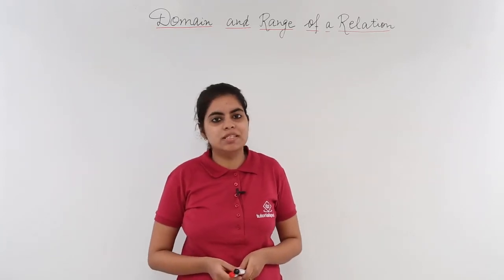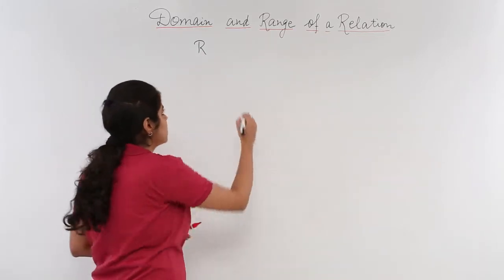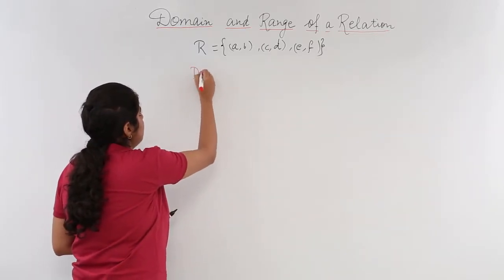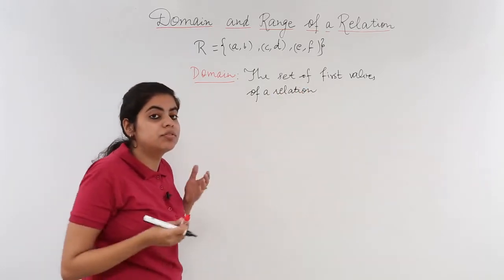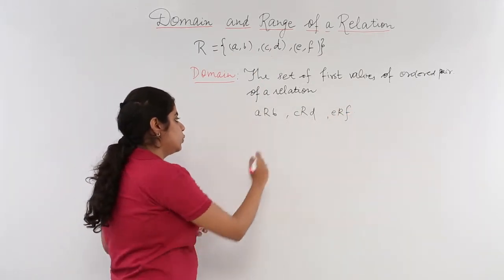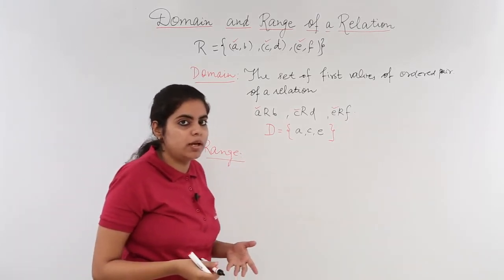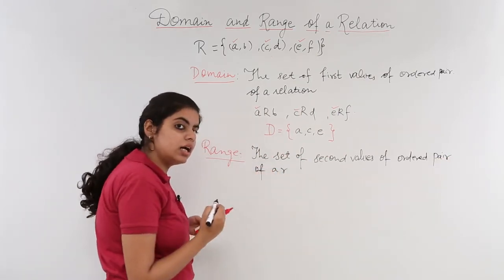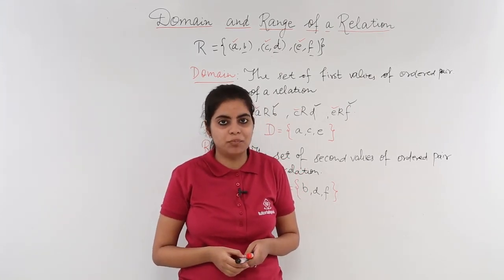Class 12th – Domain and Range Overview | Relation and Functions | Tutorials Point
Domain & Range Overview